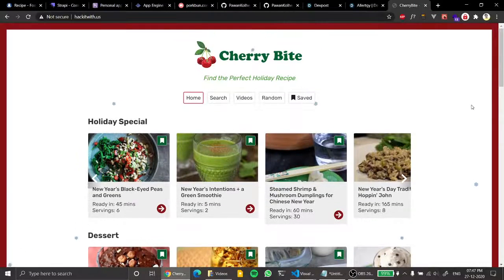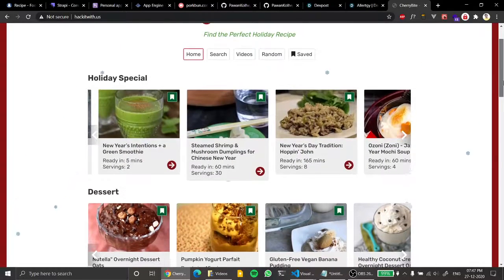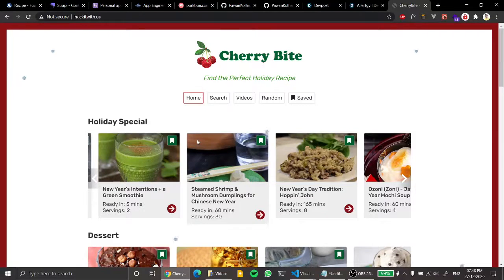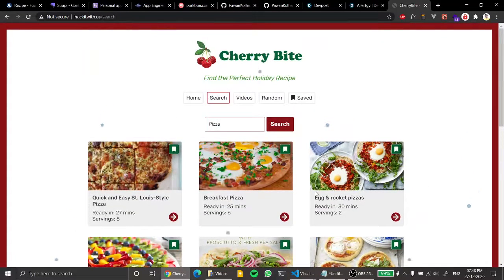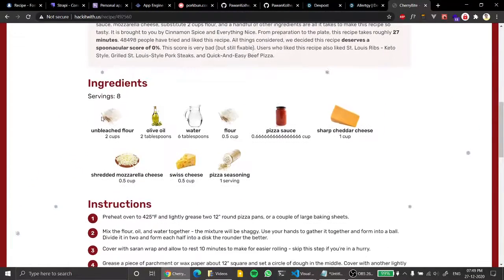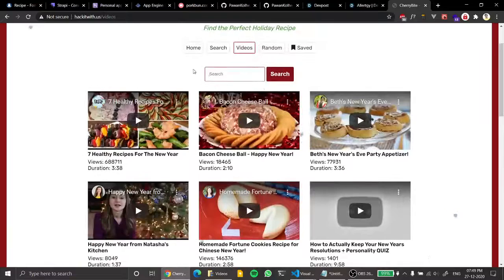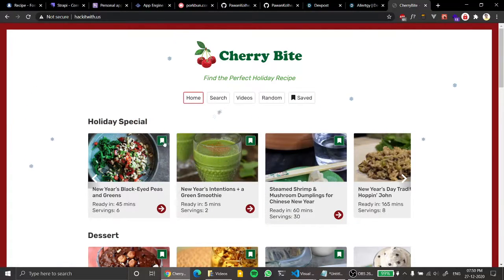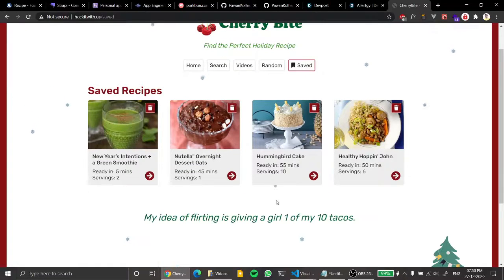CherryBite - Find a Recipe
Submission for MLH Holiday Hacks

Pawan Kolhe